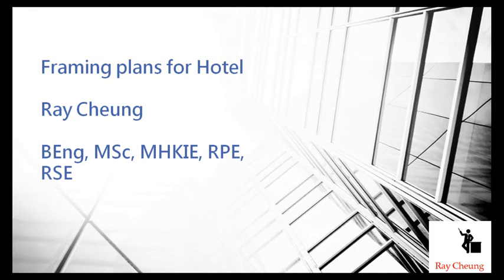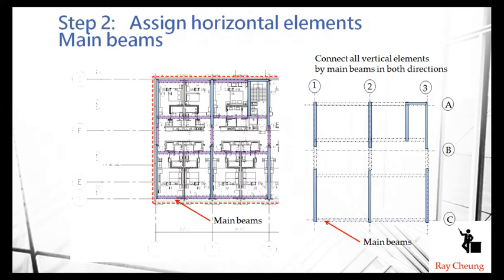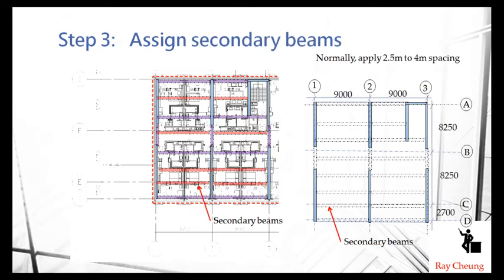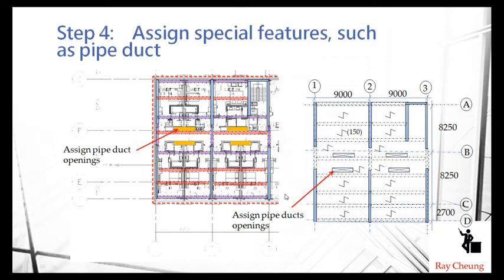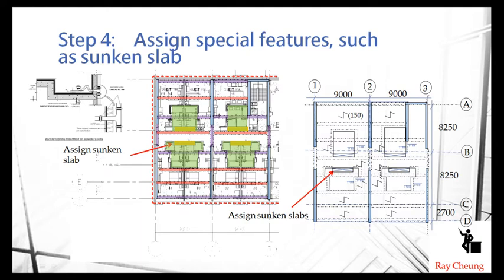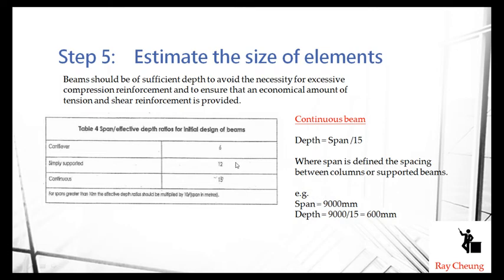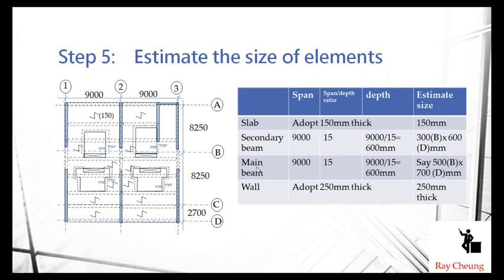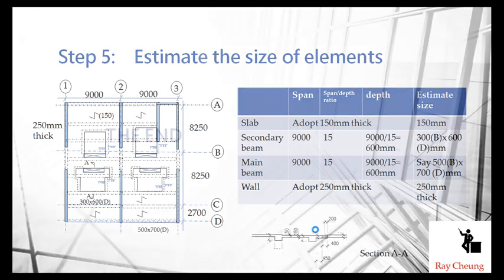Framing plan for Hotel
To show you how to do a typical framing plan for hotel.

Typical procedures are as follows:
1. Locate corewalls, shear walls,, columns, staircases. Assign them as structural elements.
2. Connect structural elements by main beams.
3. Construct secondary beams.
4. Estimate structural sizes of beams by using  span-depth ratio.